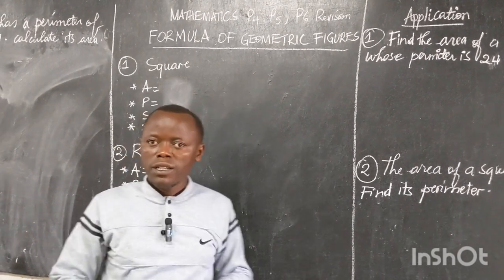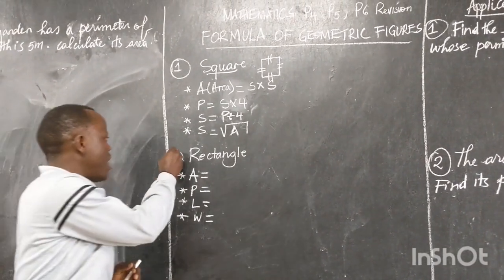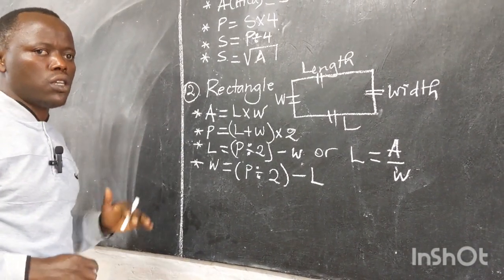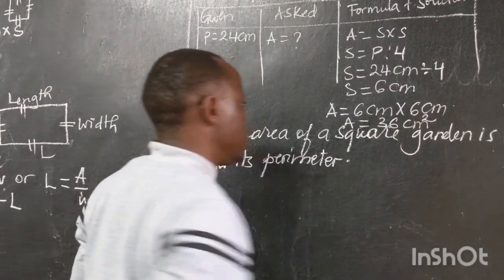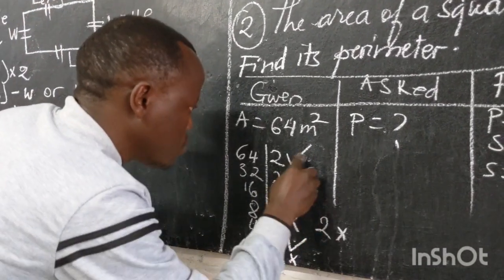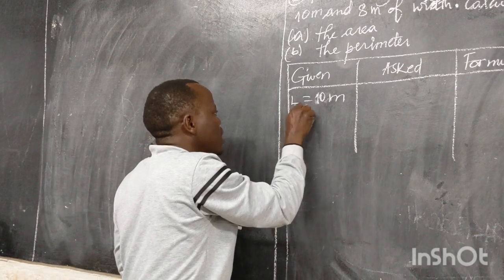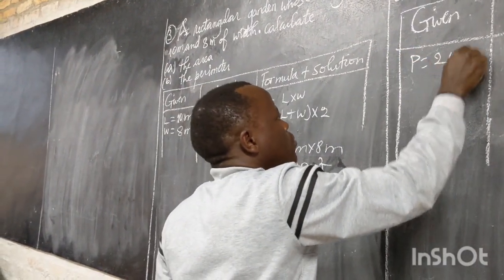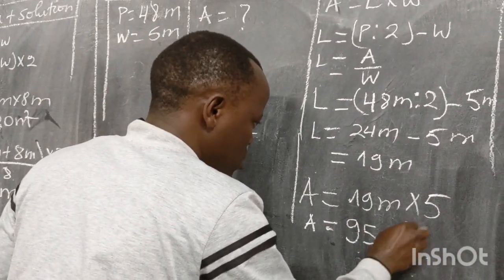SQUARE AND RECTANGLE FORMULAS AND REVISION QUESTIONS FOR P4, P5 AND P6 STUDENTS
HOLIDAY REVISION QUESTIONS